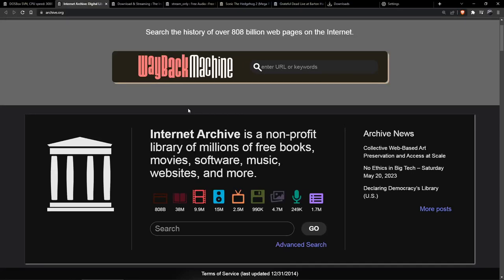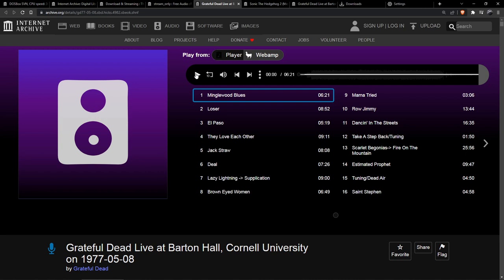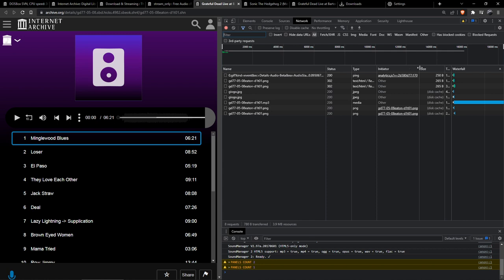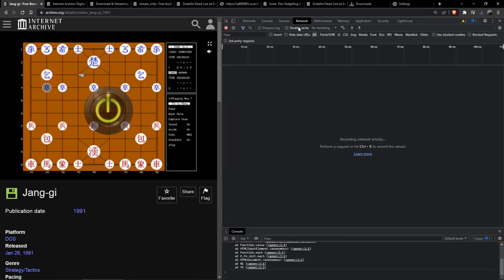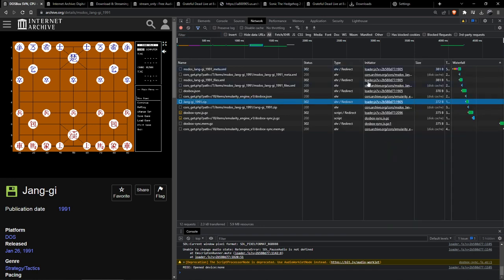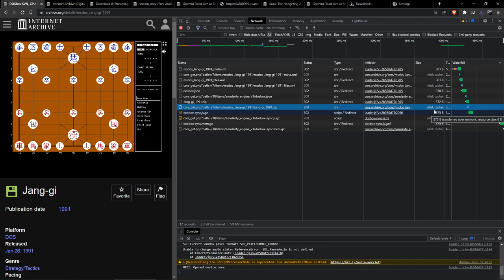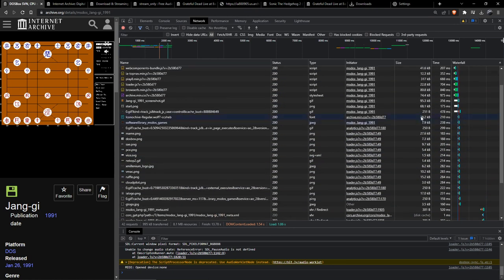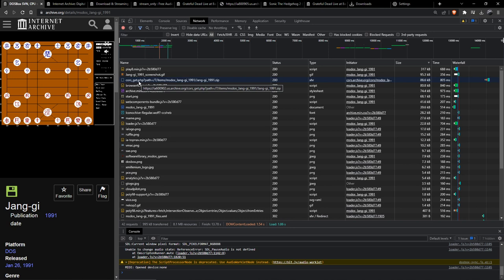How to download any "stream only" content (games/songs/videos etc.) from the Internet Archive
Just a quick guide on how to download everything from archive.org, even if the site says "stream only"